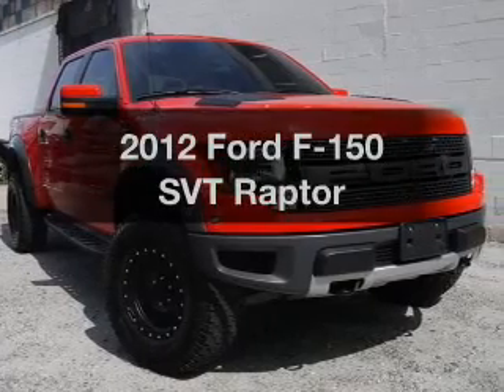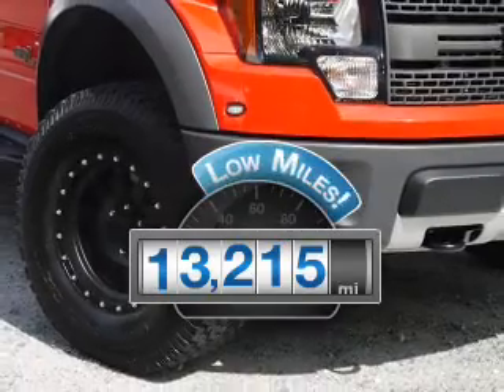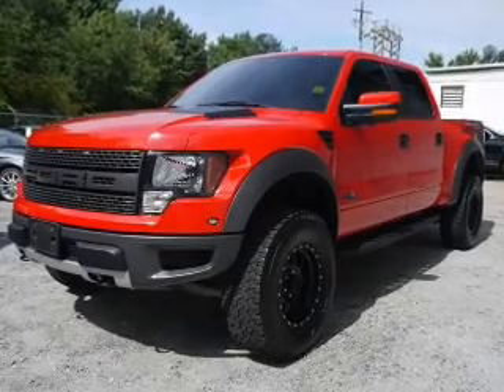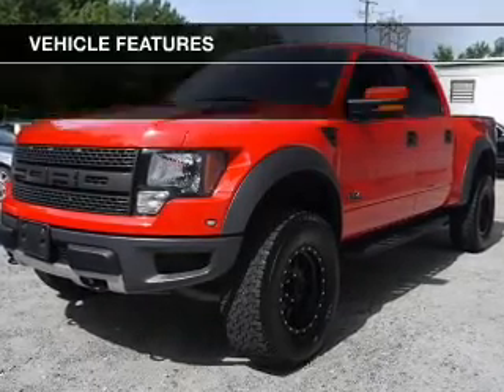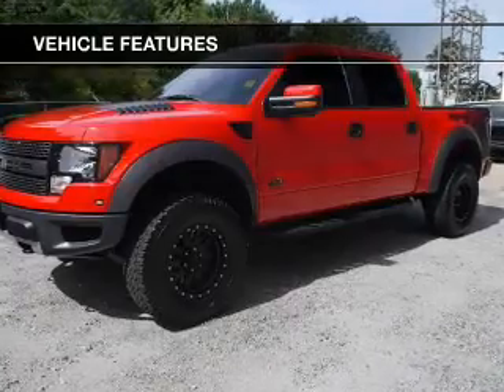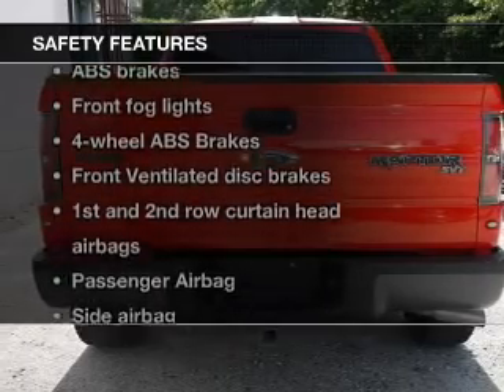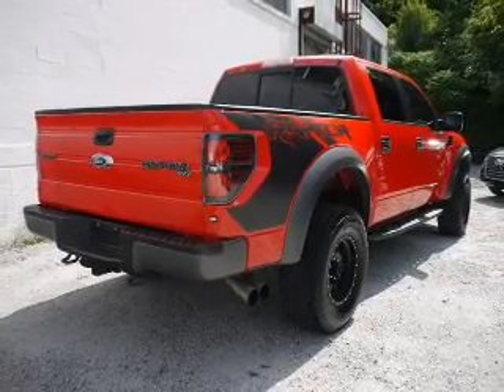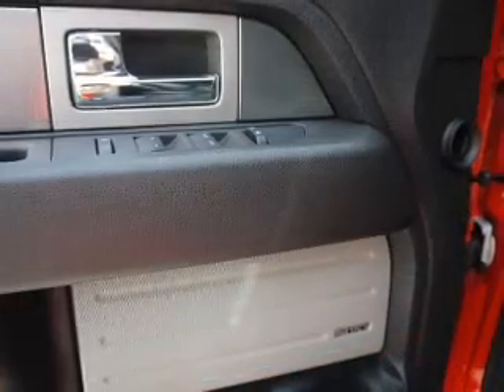2012 Ford F-150 - Atlanta GA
Year: 2012
Make: Ford
Model: F-150
Trim: SVT Raptor
Engine: 6.2 liter 8 cylinder 16 valve
Transmission: 6-Speed Automatic
Color: Race Red
Mileage: 13215
Address:
5901 Peachtree Industrial Blvd